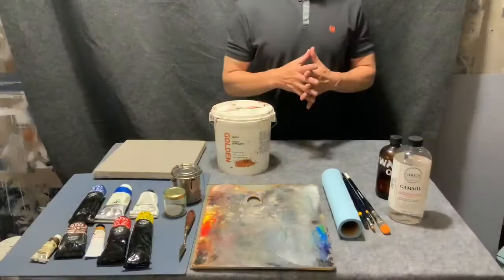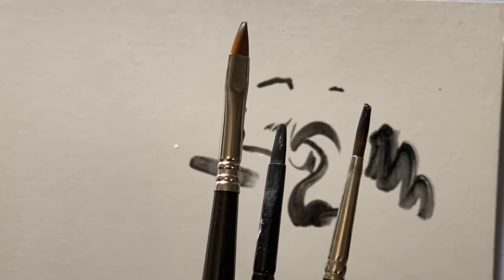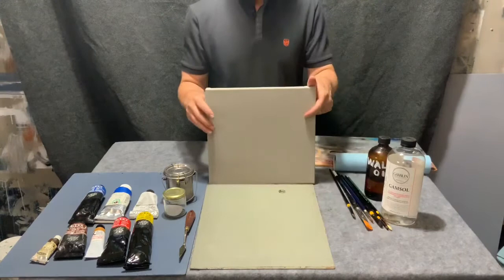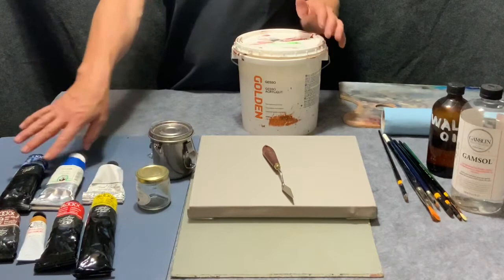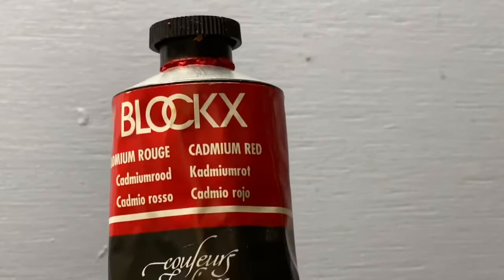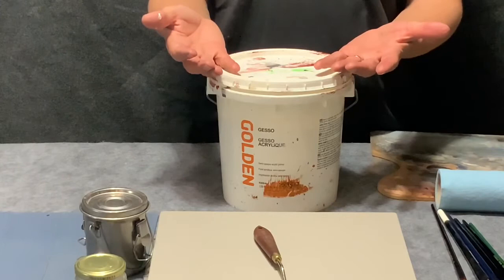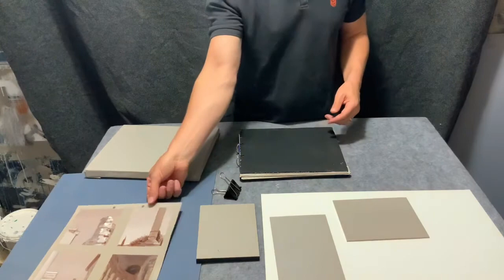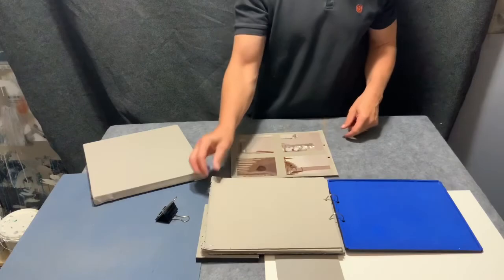Materials for Oil Painting